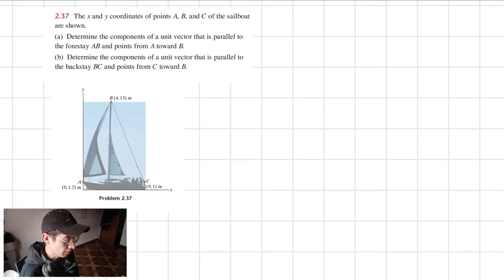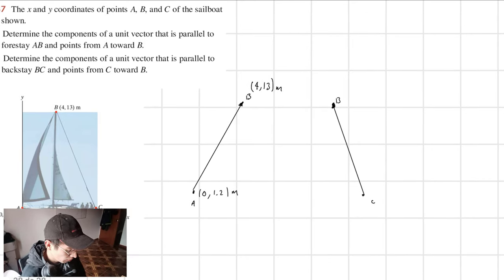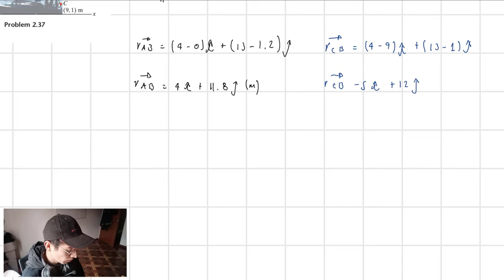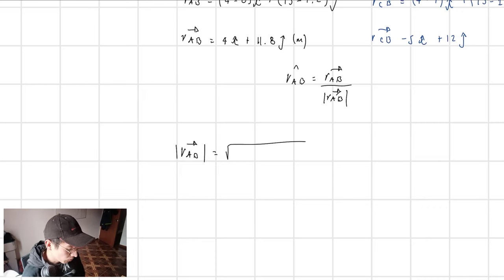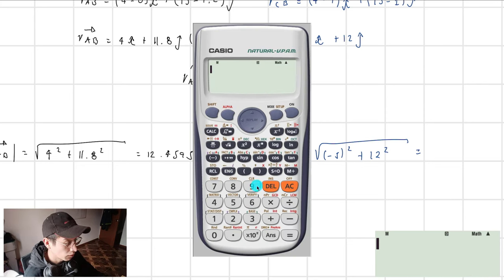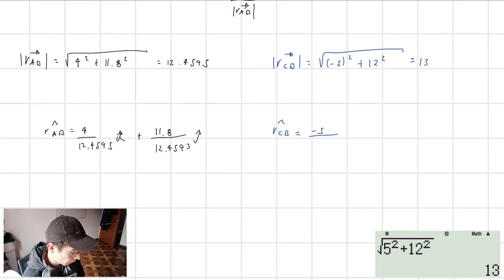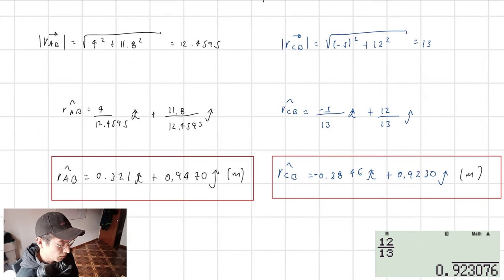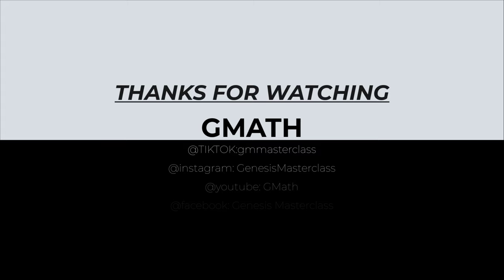2.37 Problem engineering mechanics statics fifth edition Bedford - Fowler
Problem 2.37 The x and y coordinates of points A, B, and C of the sailboat are shown.
(a) Determine the components of a unit vector that is parallel to the forestay AB and points from A
toward B.
(b) Determine the components of a unit vector that is parallel to the backstay BC and points from C
toward B.